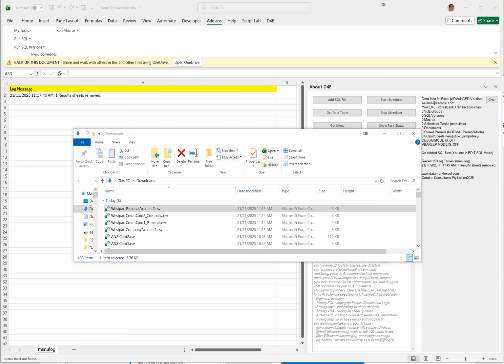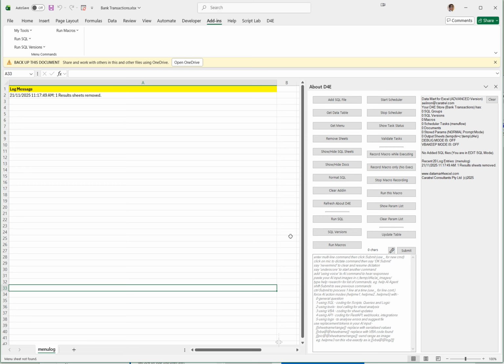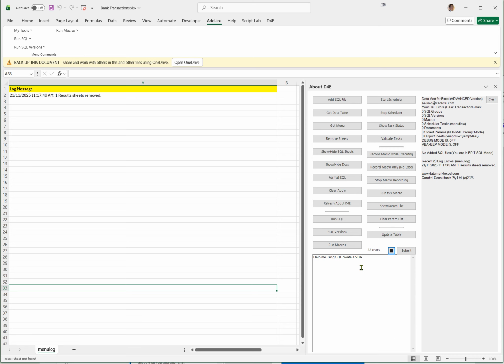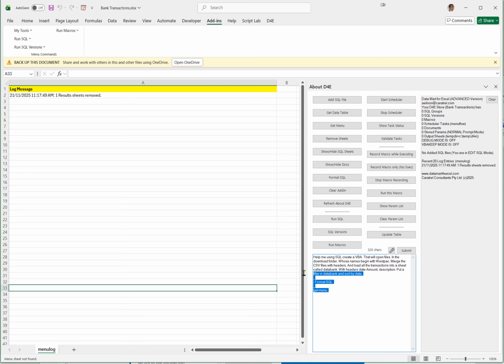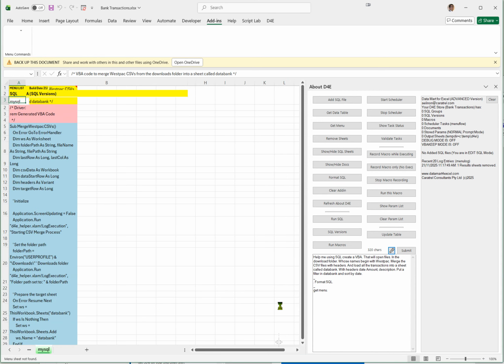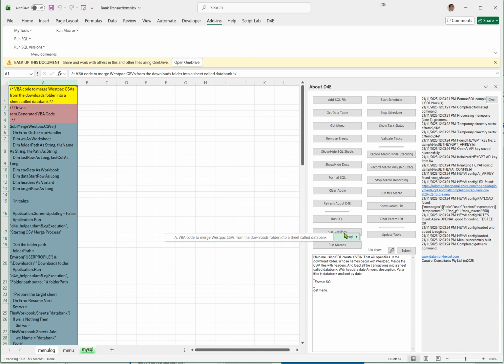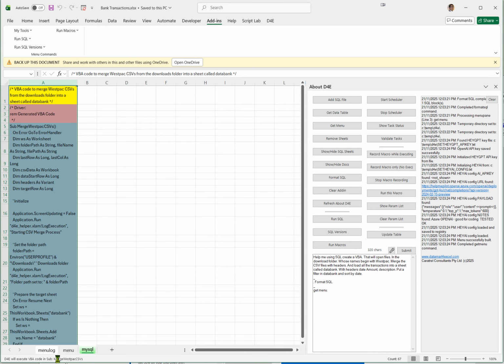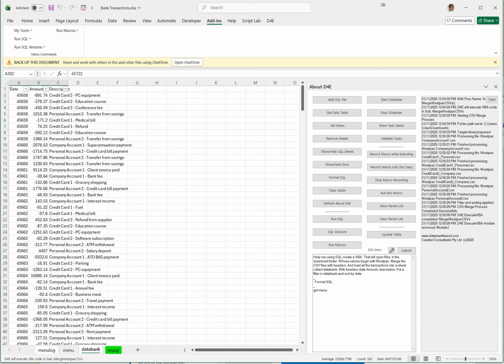D4E AI - Using Plain English to create reusable Data Action to merge files with Data Mart for Excel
Using Plain English, an accountant or person doing some banking, can download files from his PC, load to the spreadsheet. Once the Data Action is built by AI, it is automatically set up as a reusable menu item in the Excel ribbon.

The menu item is executed repeatedly as needed.

This demonstrates that the D4E user does not have to worry about gathering data and simply focus on analysis.